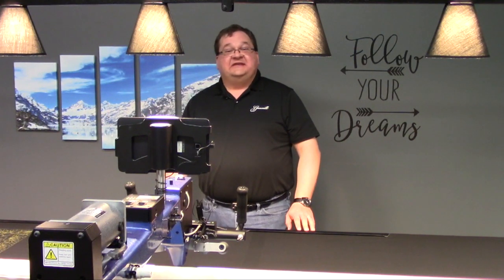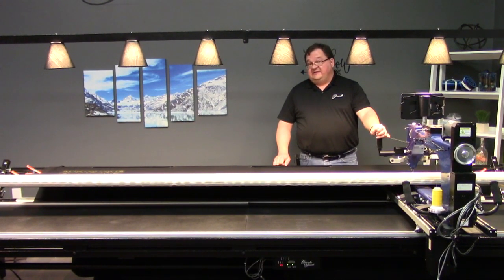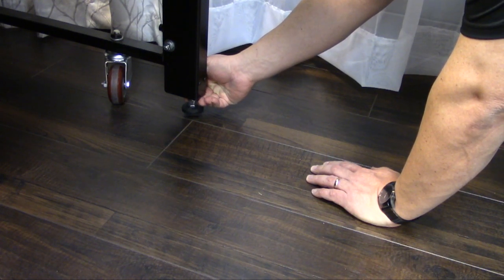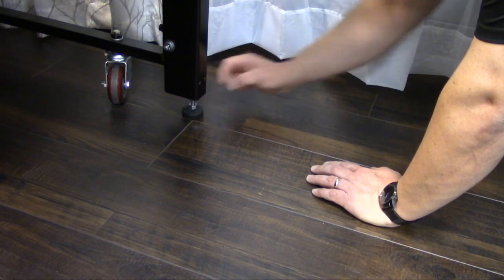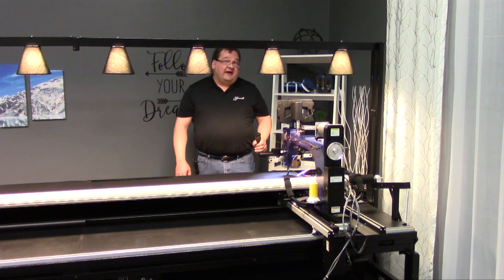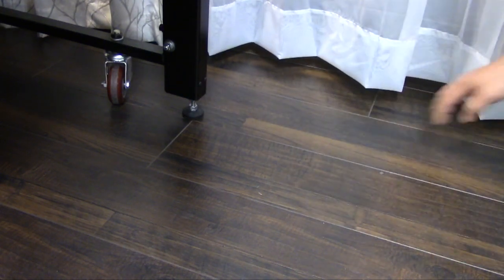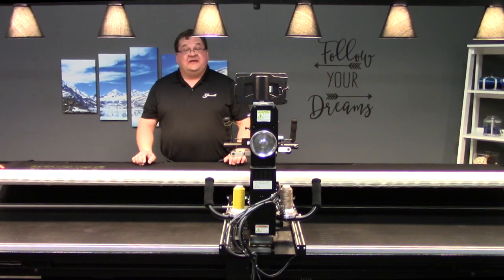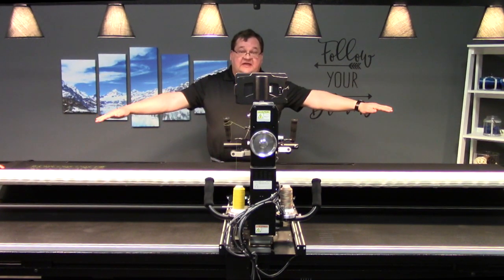How to Level a Table with Hydraulics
In this week’s Maintenance Moment video, Andrew demonstrates how to level a table that has a hydraulic system.